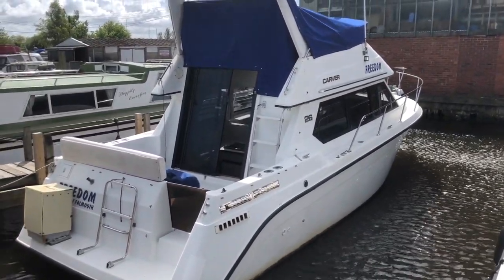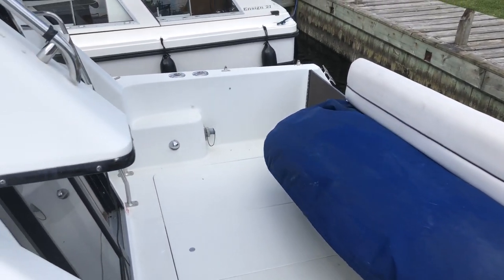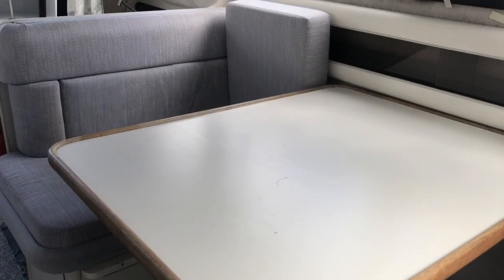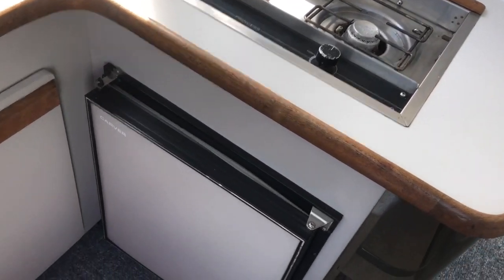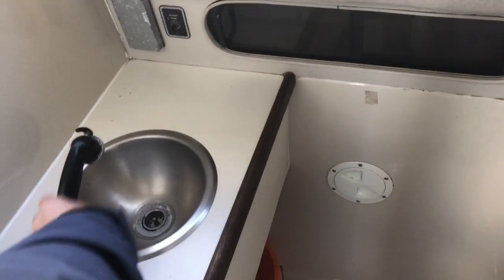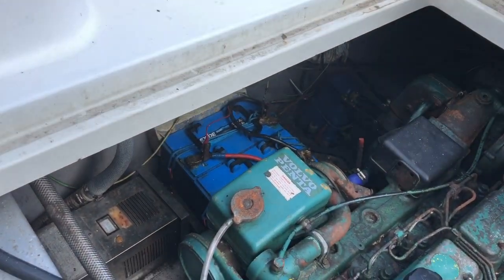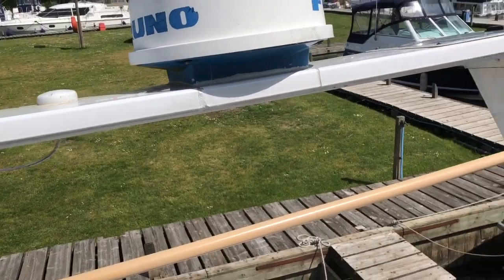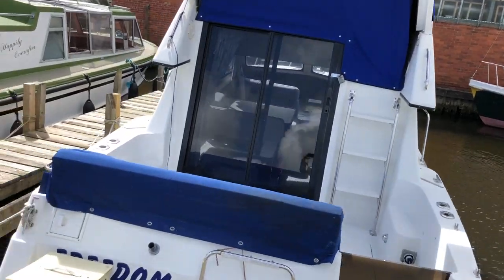Carver 26 for sale at Norfolk Yacht Agency